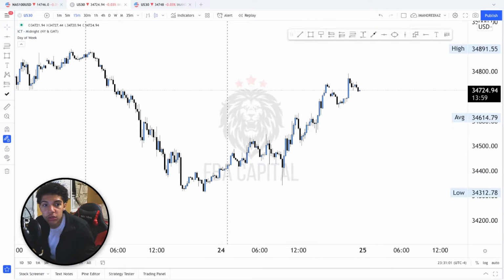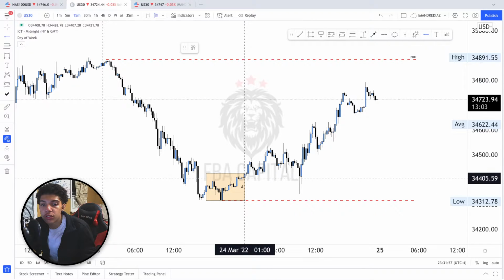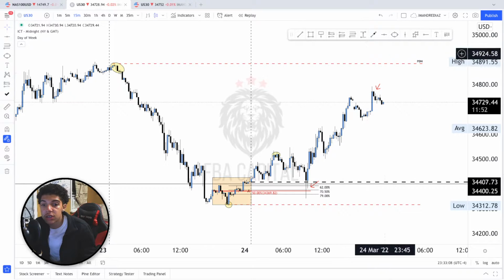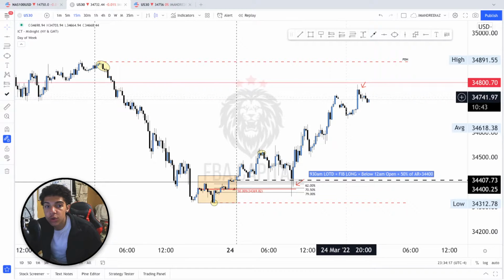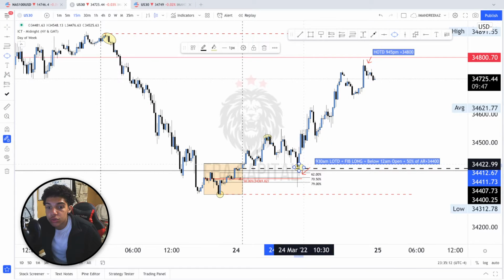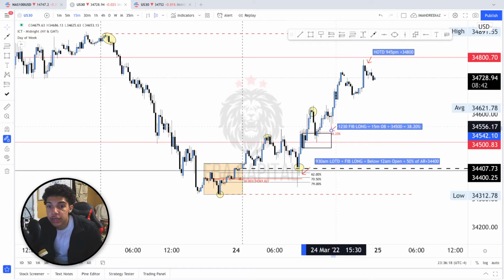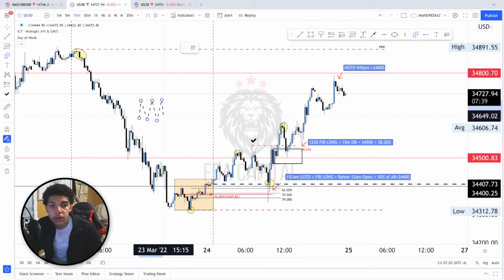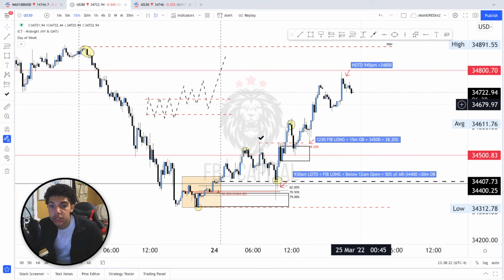Mar 24th 2022 US30 Daily Range CASE STUDY